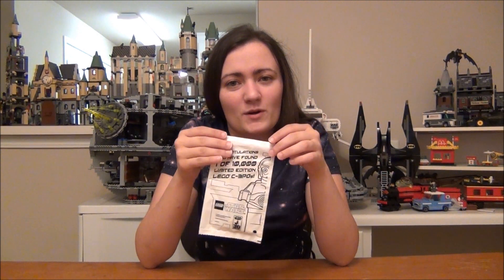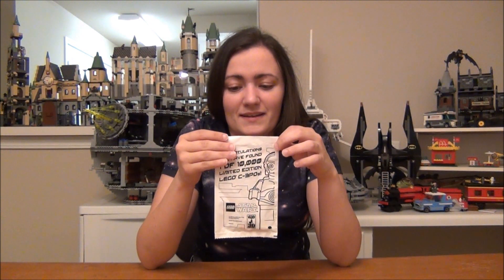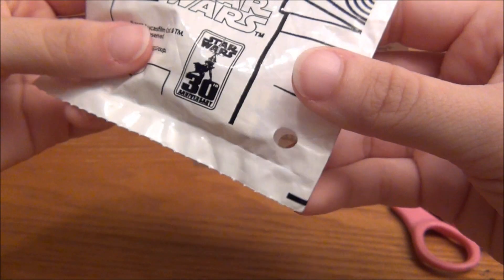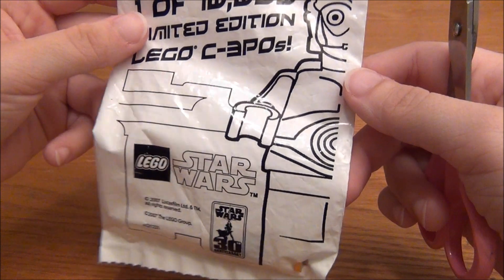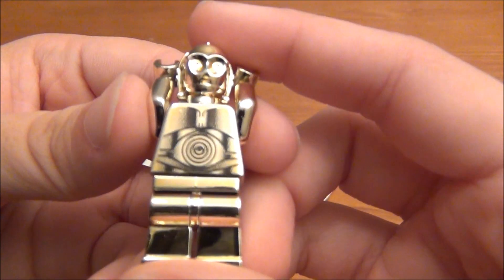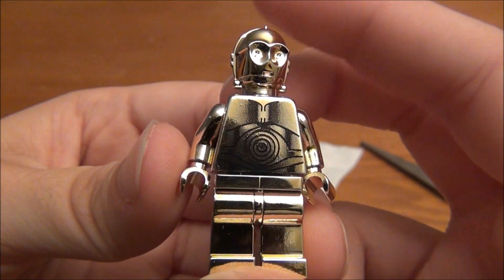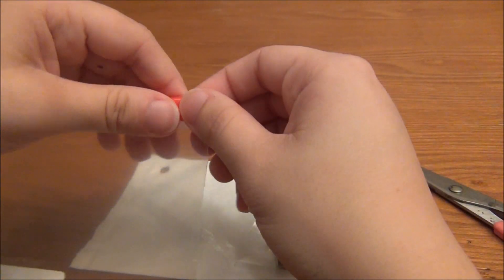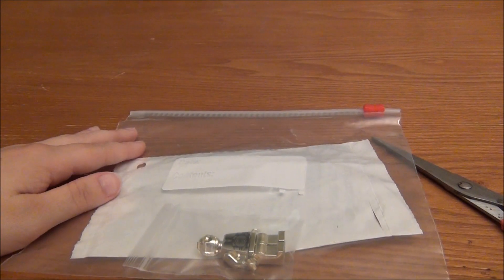Rare LEGO Chrome Gold C-3PO LEGO Star Wars Minifigure Part 2 The Opening - BrickQueen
1 out of 10,000 Chrome Gold LEGO Star Wars C-3PO minifigures still in its original packaging... Should I open it or not? It's a very rare figure, but since LEGO is releasing some new special figures this year like a Chrome Silver TC-14 droid and possibly a new Chrome Gold C-3PO, I decided to open my old one!